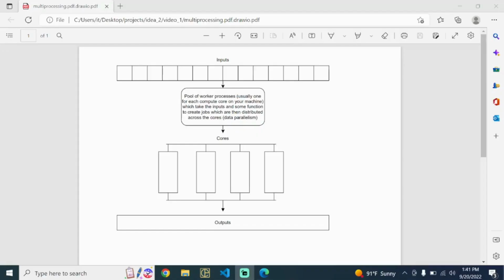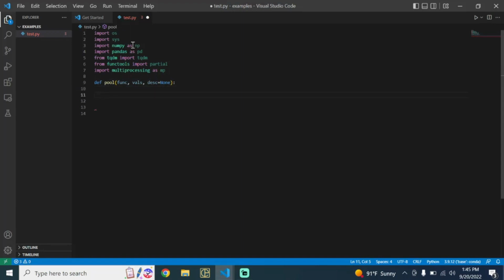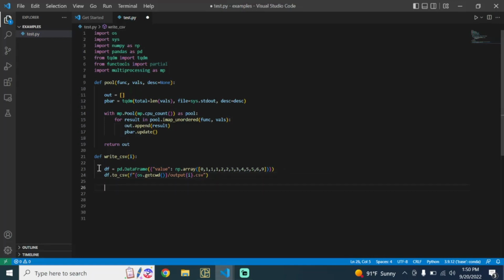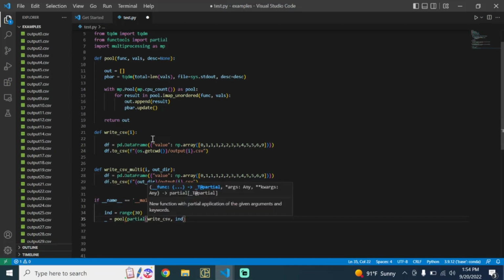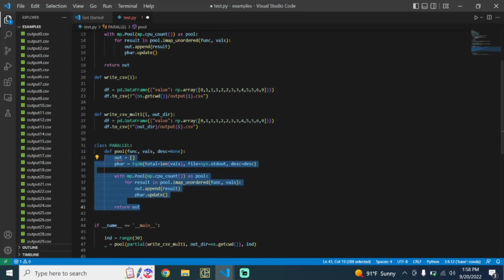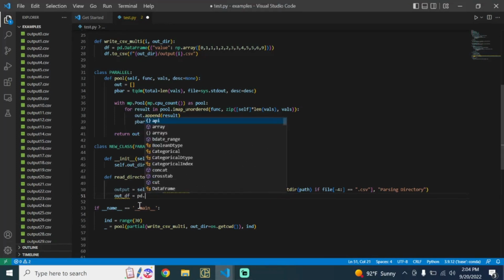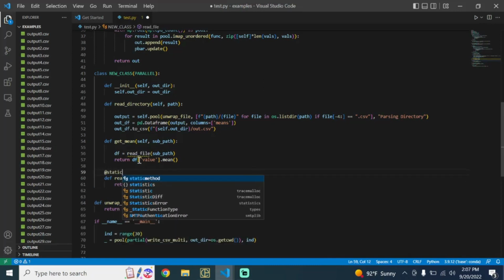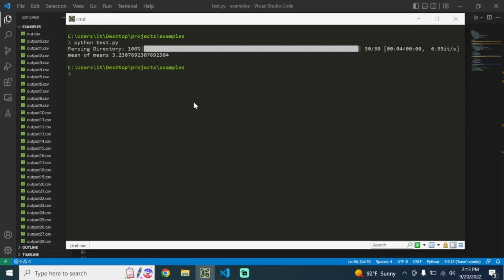Python Multiprocessing for Data Science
In this video I cover one of the approaches I use when scaling data science related processes. I use the built in python library "multiprocessing" to accomplish my tasks and run my operations in parallel.